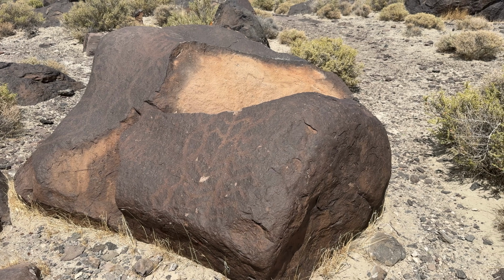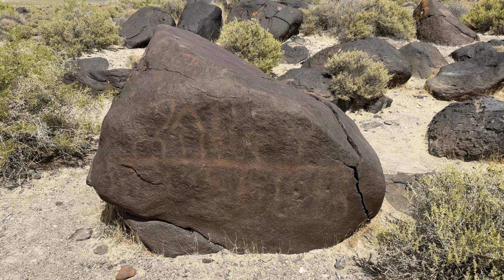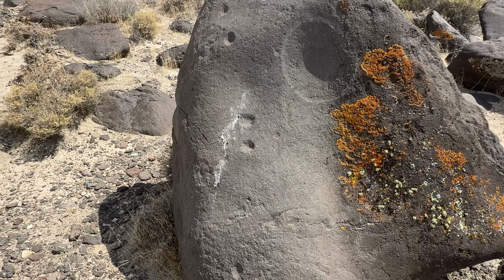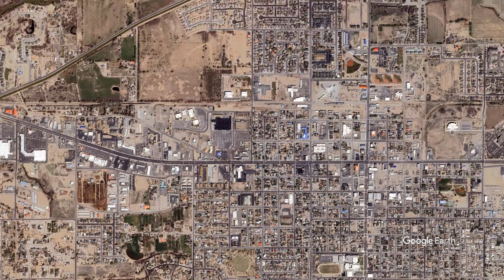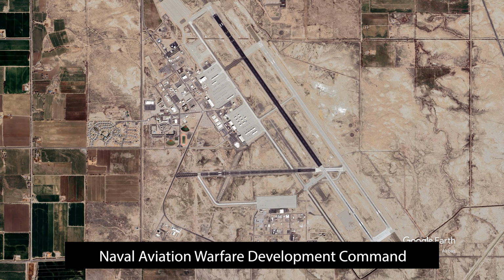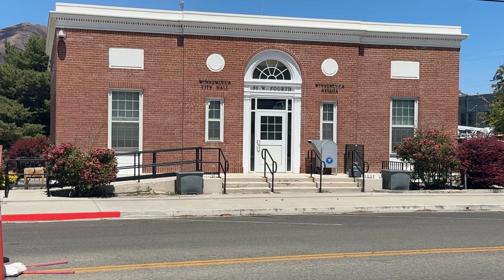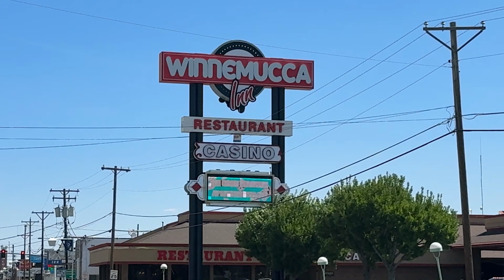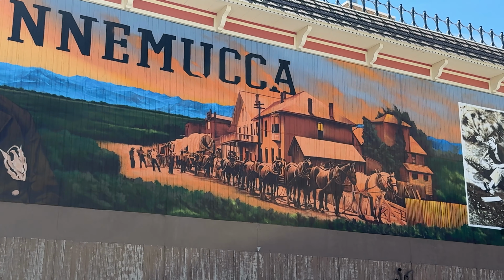A Quick Stop in Winnemucca, NV – Small Town Adventure Just Off I-80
Join me as I explore some sites near Fallon, Nevada then head north to Winnemucca, Nevada — which you may know from the song "I've Been Everywhere" by Johnny Cash. I was surprised at how much Winnemucca has to offer - from cute, boutique shops to trendy, local restaurants.   Whether you're passing through on I-80 or planning a road trip stop, this town is worth a look.

📍 Stops include:
- Grimes Point Archeological Site
- Short tour of downtown Winnemucca
- Scenic views of the surrounding desert
- Local food spots you don’t want to miss